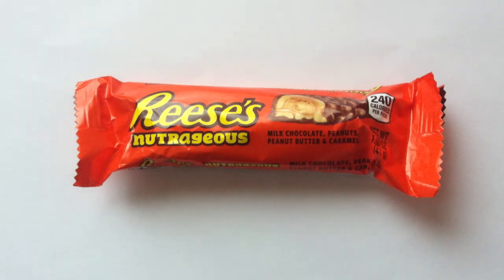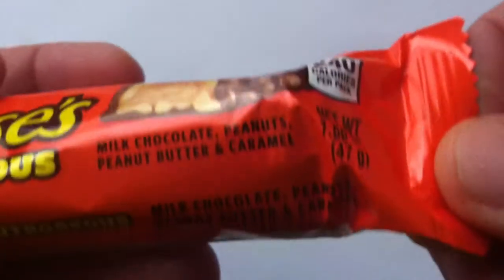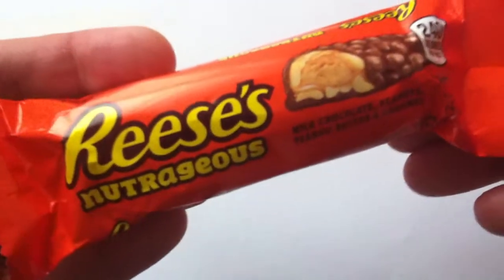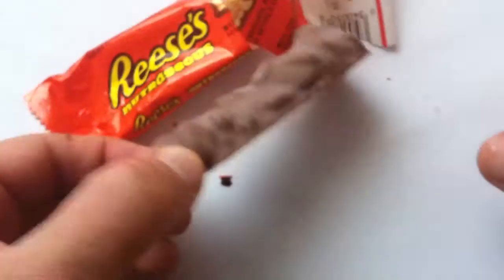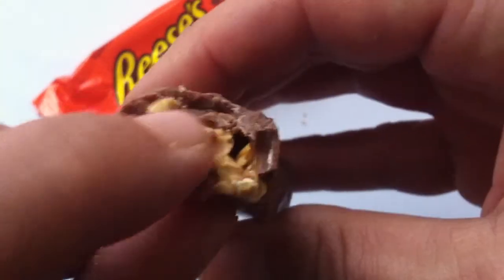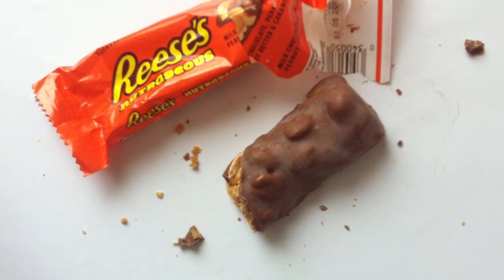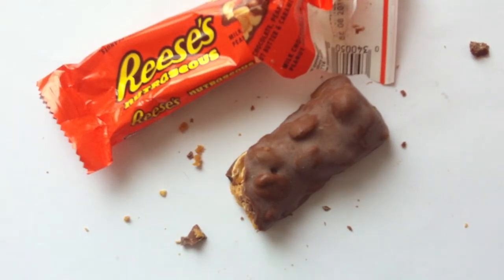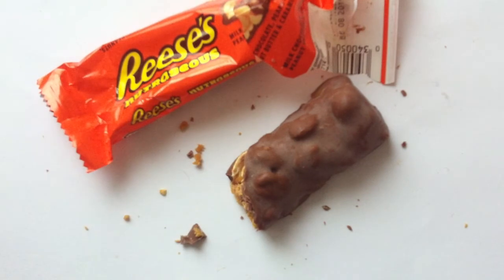Reese's Nutrageous review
Reese's Nutrageous review by Walking The Candy Aisle